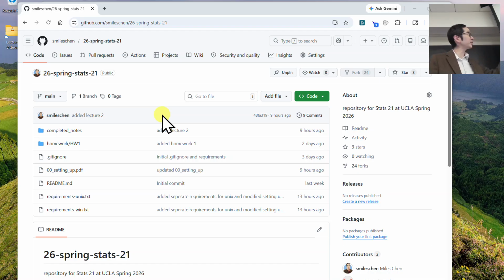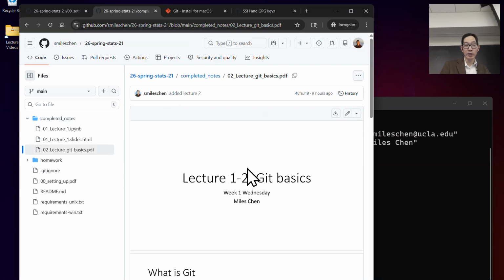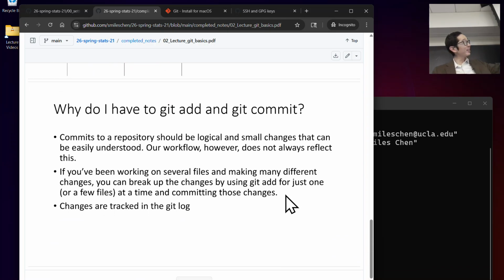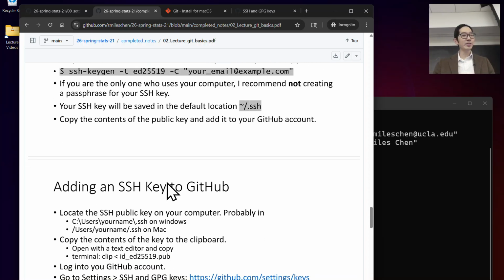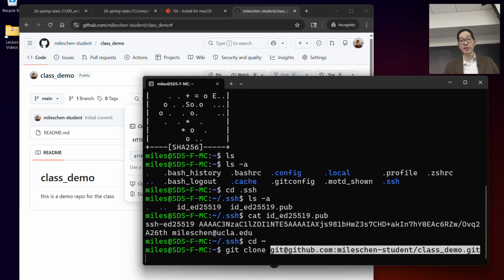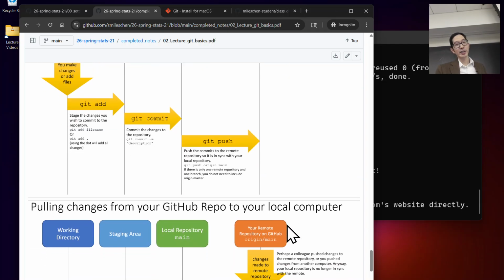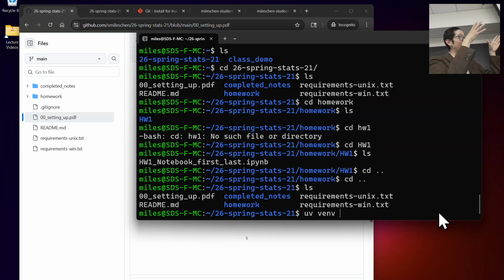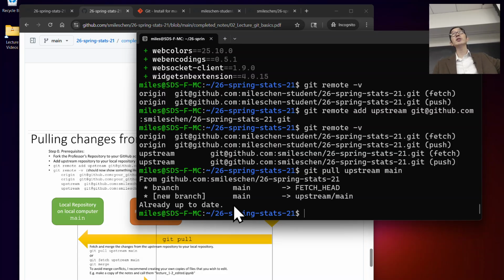Stats 21 - Lecture 02 - 2026/04/01